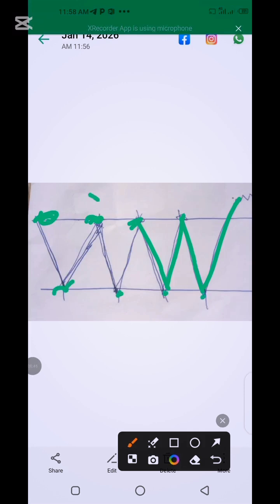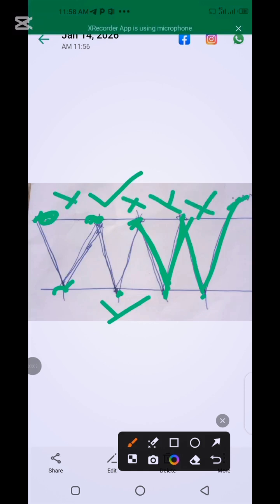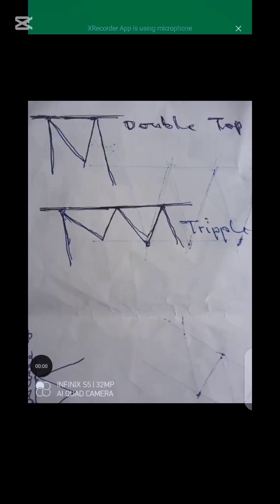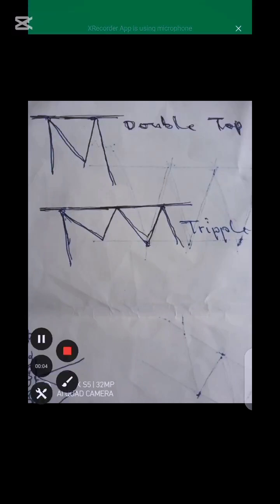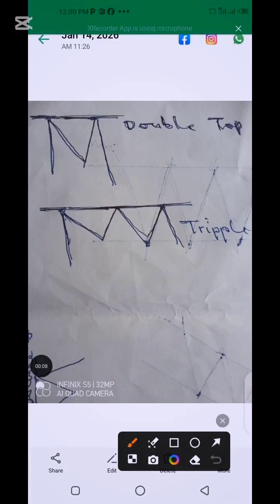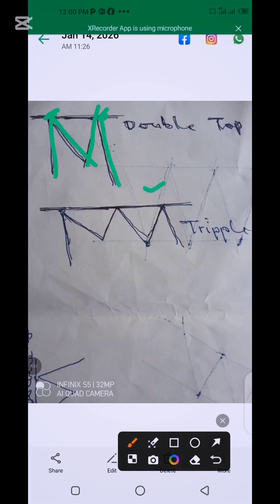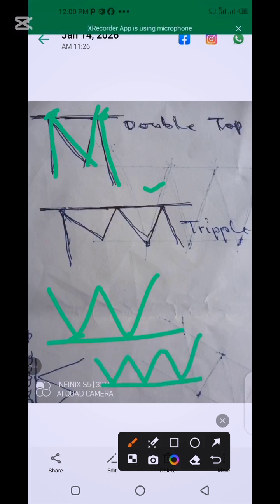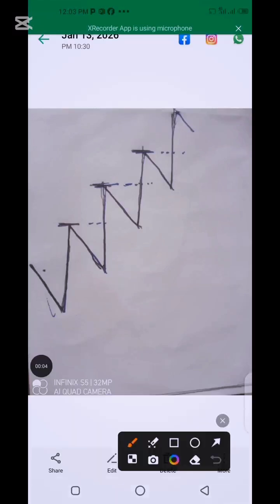How to spot Liquidity in the Market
Use the link below to sign up with my recommended broker FBS 👇👇👇👇👇

With Frankybest Digital Network you are just one step away from realizing that financial objective.

🔥For your specialized training and coaching on forex and crypto Chart me up on this WhatsApp No. ( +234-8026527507)
🔥For Adds, Collaboration and promotions, chart me on this WhatsApp no. ( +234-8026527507)

Please Don't forget to:
🙏Thanks again👍for watching God bless you